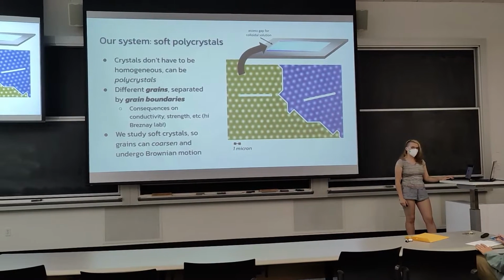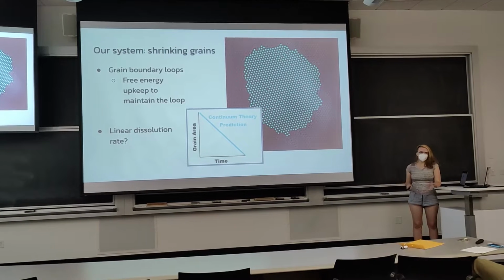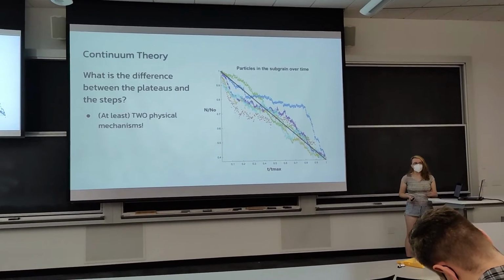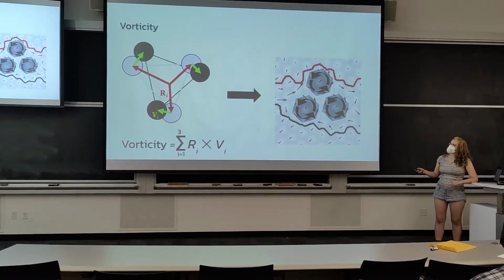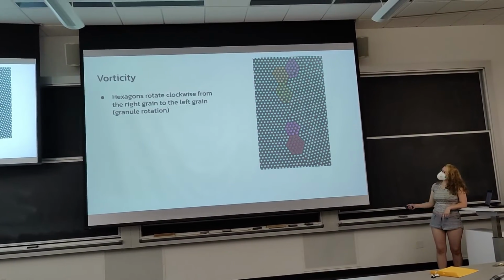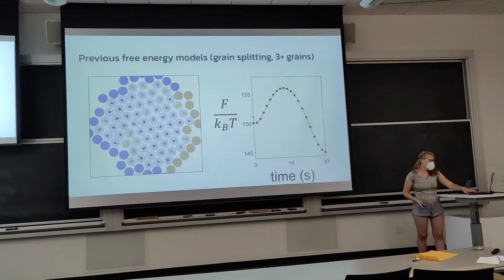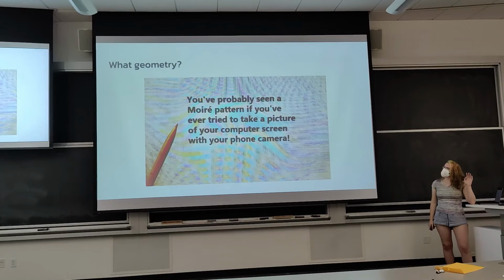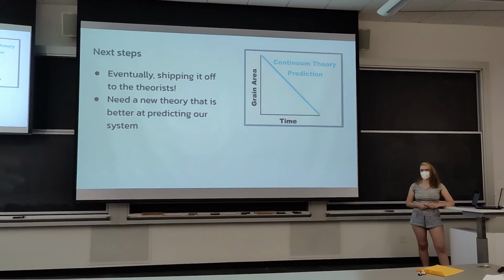Helen Chaffee: "Hexagonal Vortices During Grain Coarsening in Colloidal Crystals"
Helen Chaffee's thesis presentation at Harvey Mudd College Physics Colloquium. Recorded October 25, 2022. Advisor: Sharon Gerbode, Harvey Mudd College.

In polycrystalline materials, a grain boundary loop arises when one crystal grain is embedded within a surrounding crystal. The enclosed grain shrinks to minimize free energy, and continuum theory predicts a linear rate of dissolution. However, both our experimental studies and brownian dynamics simulations of grain dissolution reveal a combination of two distinct behaviors: a fast process and a slow process. While the slower dissolution behavior matches with existing models for grain boundary motion, the faster process involves coordinated rotations of groups of particles, acting like mini-grains or “granules.” These granule rotations can be understood by comparing the hexagonal patterns of particle displacement vorticity to the Moiré pattern obtained by overlaying the two misaligned crystal lattices. We estimate the free energy cost of grain dissolution by directly computing the free space available to each particle, and use this to interrogate the differences between granule rotation and typical grain boundary motion. Other studies have found hexagonal vorticity in magnetically-driven crystals, or during grain splitting, but here we find granule rotation is a generalized mechanism of grain boundary motion for undriven grain coarsening.